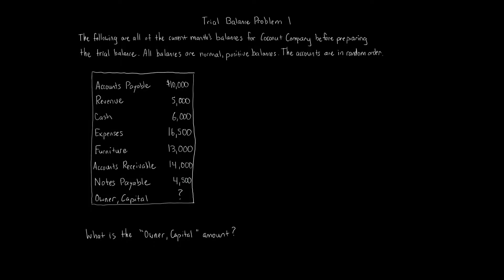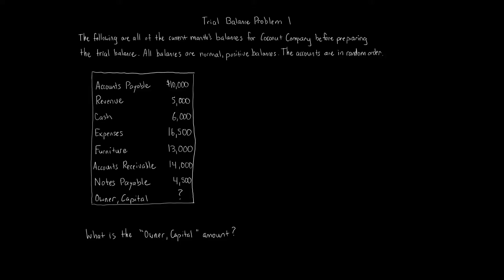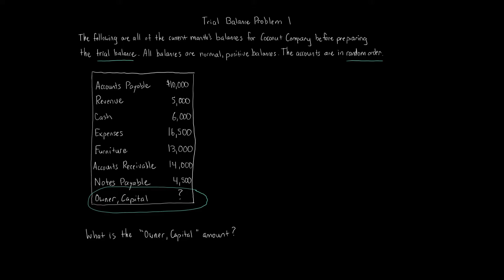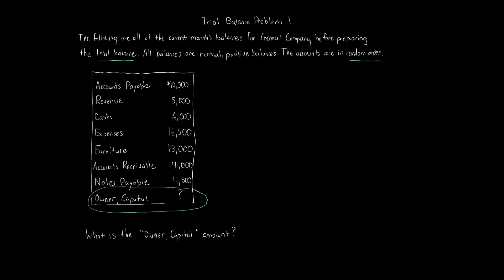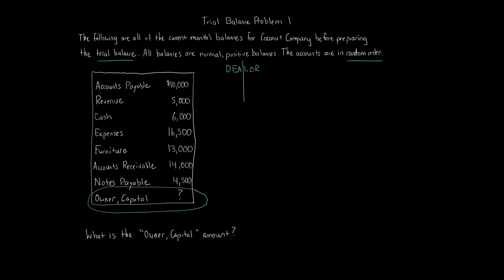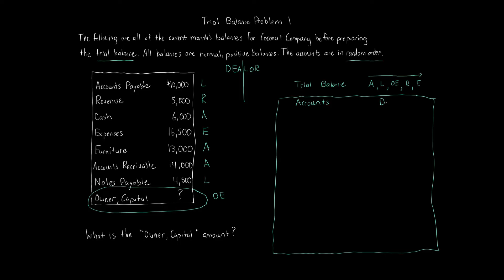Trial Balance Problem 1